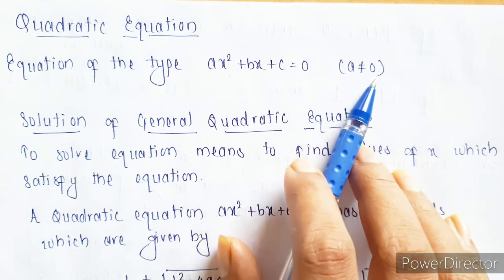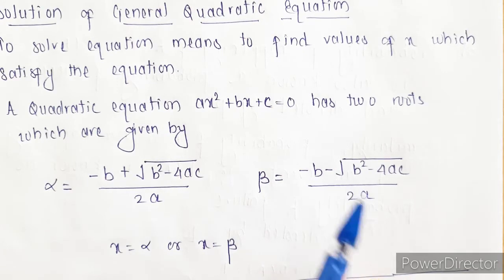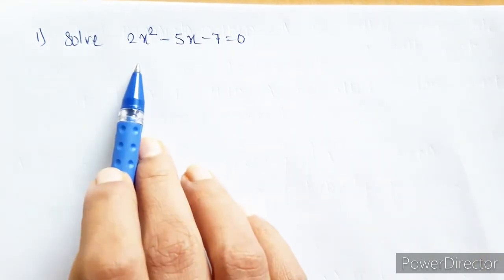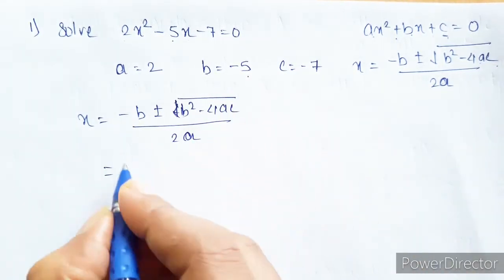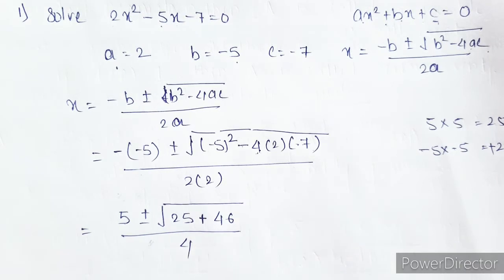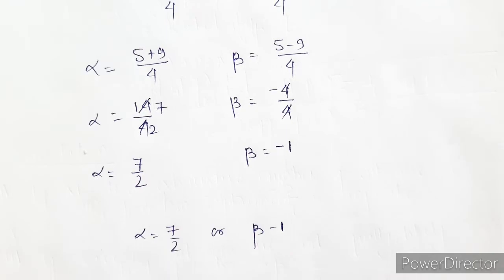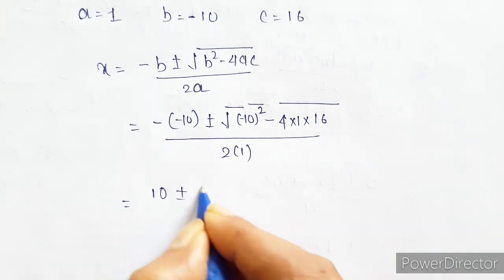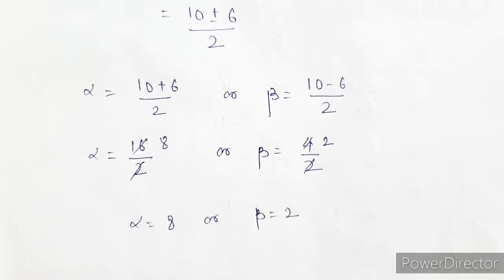Quadratic Equation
In problem 1
4×2×(-7)= - 56
please take note of the same while solving